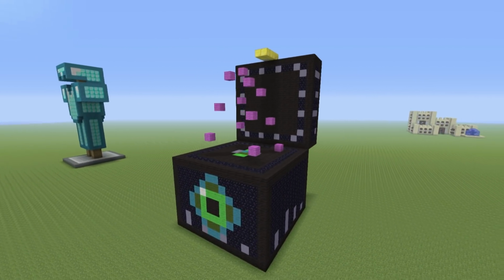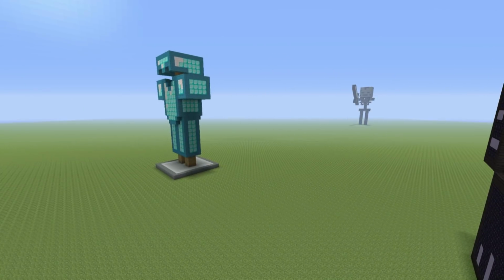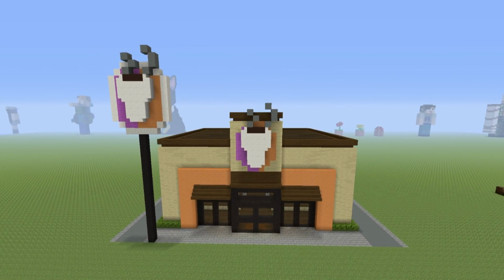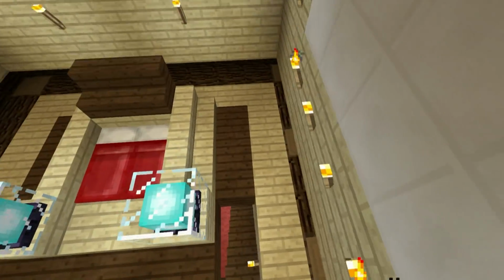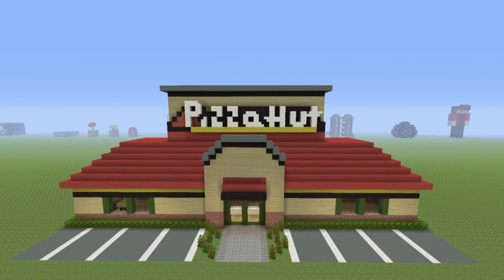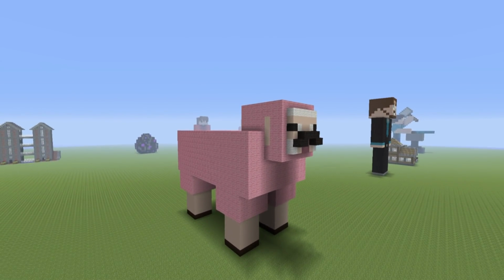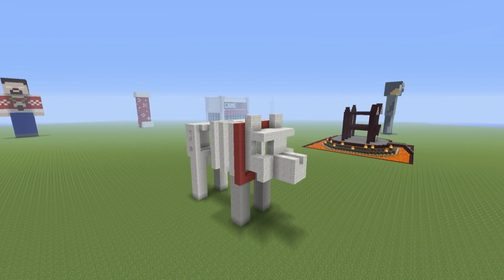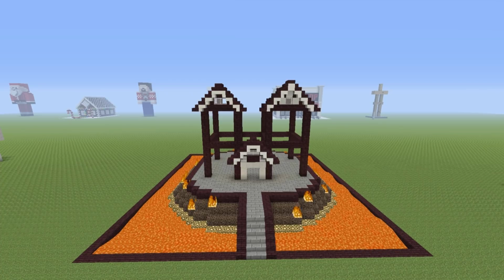Creative World 6-4 - Unique Builds Tour: Clock Tower, Pizza Hut, Nether House AND SO MUCH MORE!